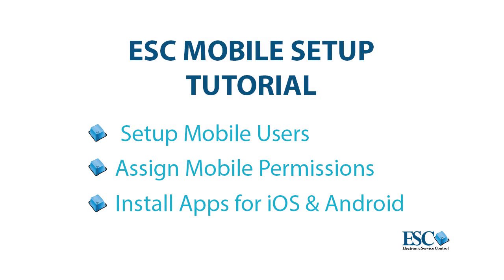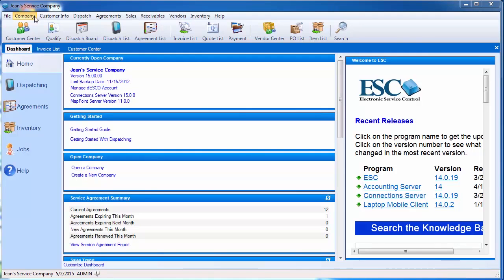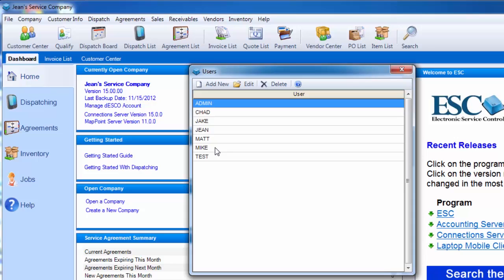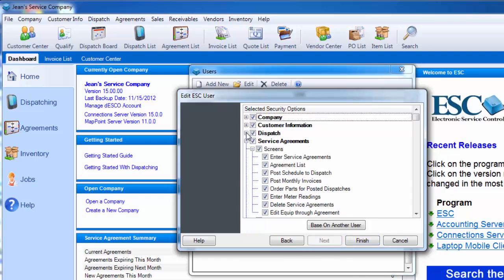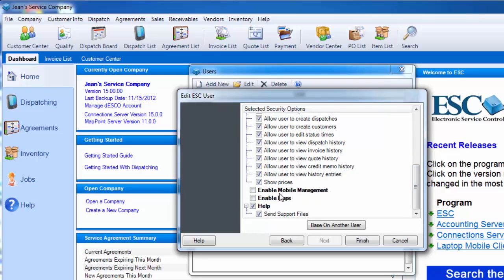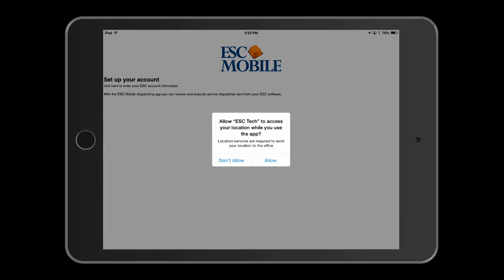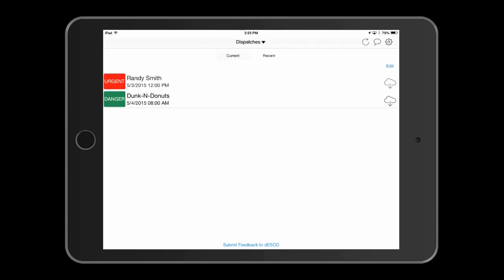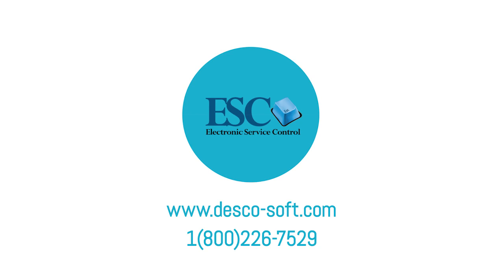ESC Mobile Setup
This video will show you how to configure ESC to enable the mobile apps.